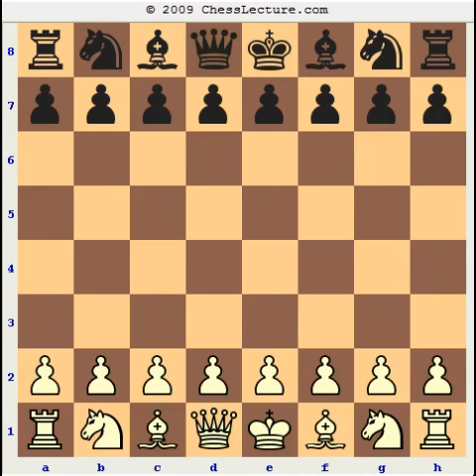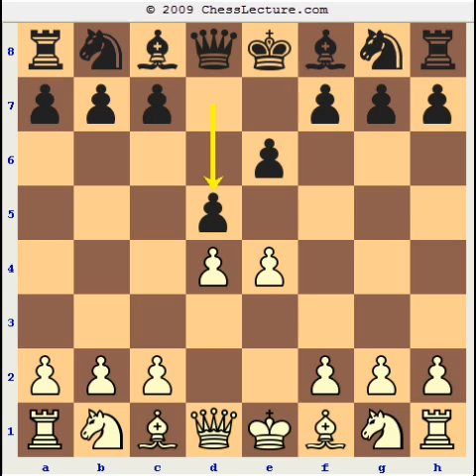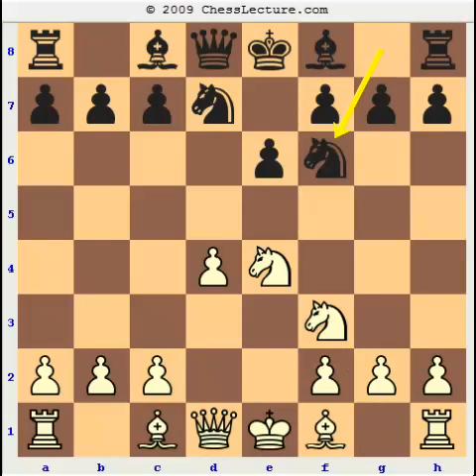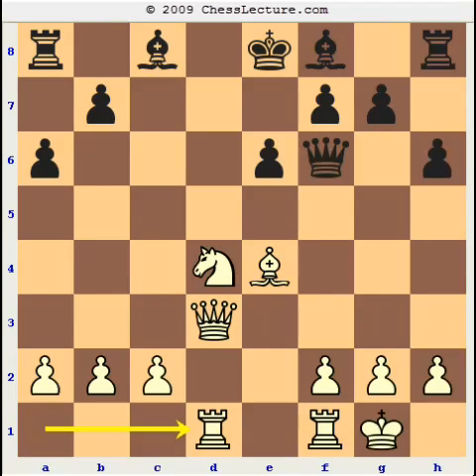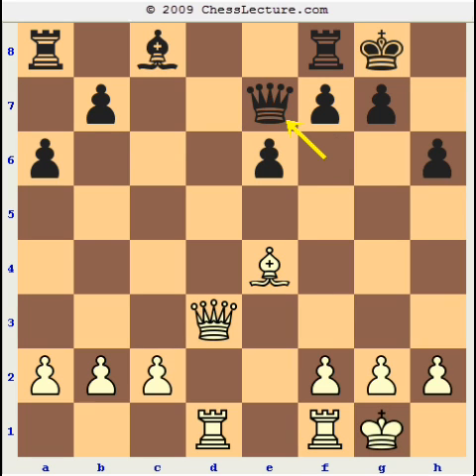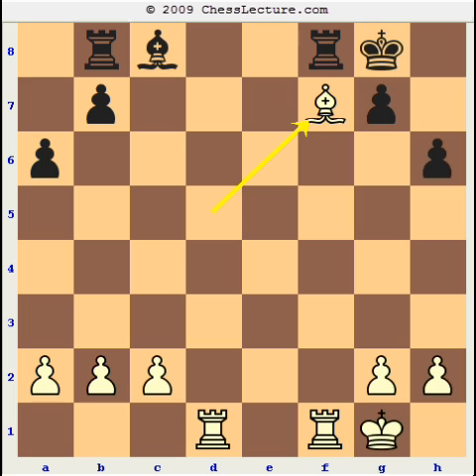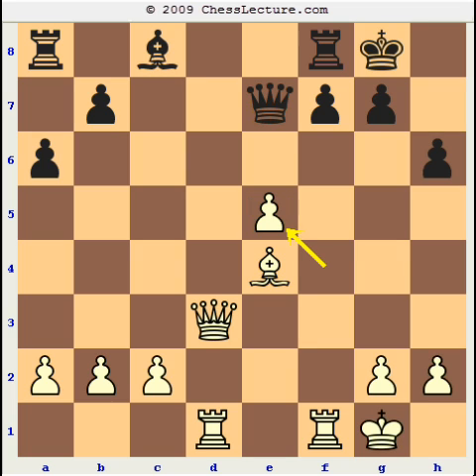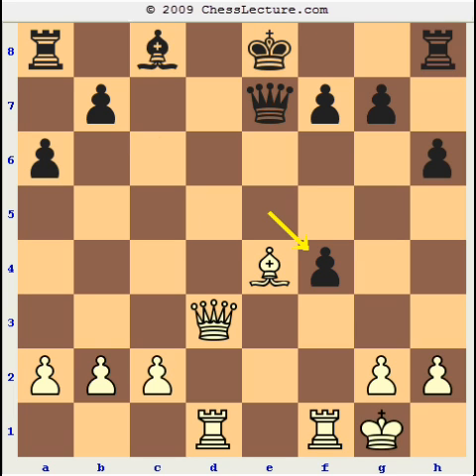Attacking chess - 1.The Uncastled King